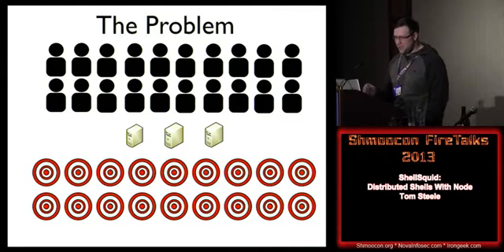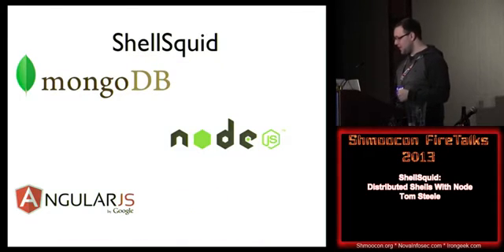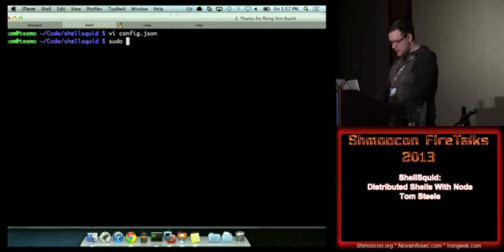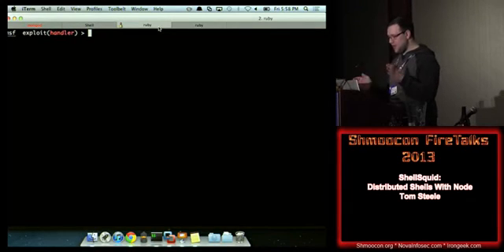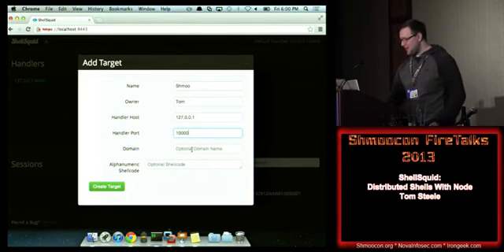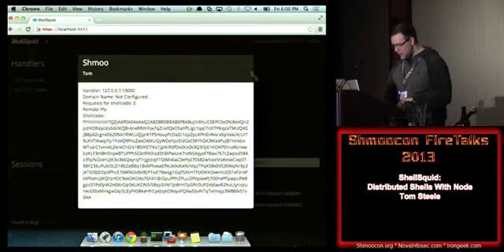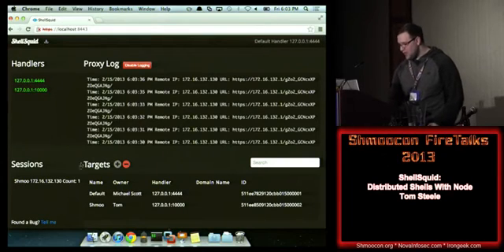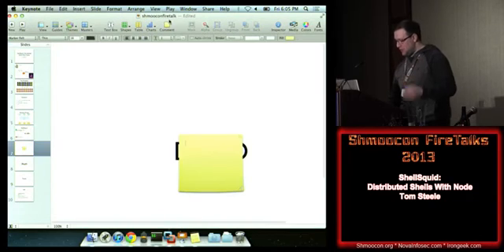Shmoocon FireSides Night 1 Talk 3 ShellSquid Distributed Shells With Node by Tom Steele